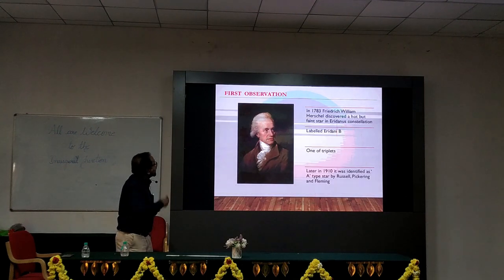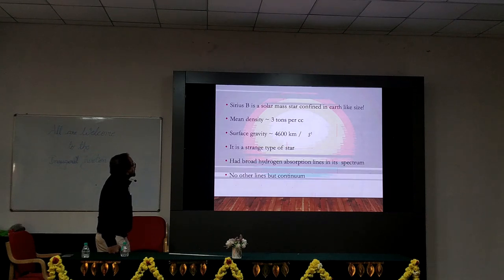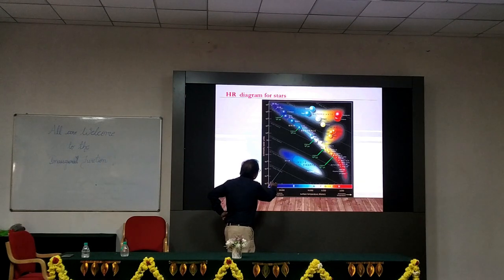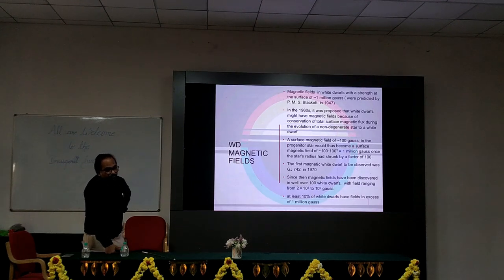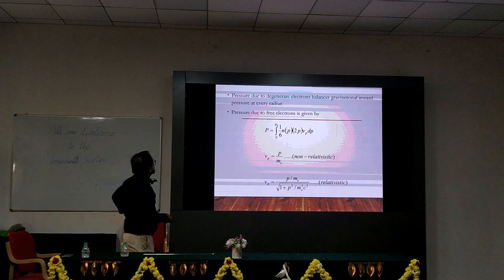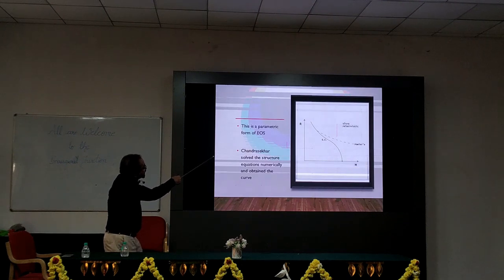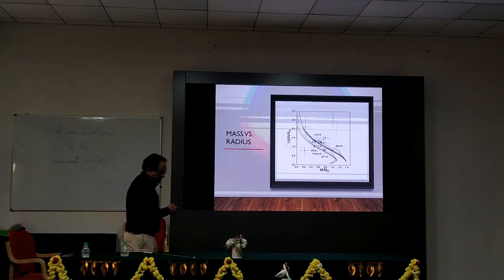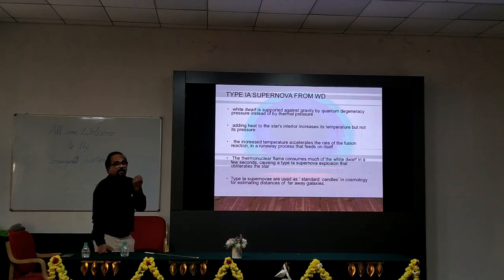The Physics of White Dwarfs, Prof Basavaraja Kagali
This lecture is a part of RUSA sponsored two-day FDP seminar organized by DoS in Physics, University of Mysore which was held on 6th and 7th of December 2024.
In this lecture, Prof. Basavaraja Kagali, Former Professor of Bangalore University, explains physics related to white dwarfs.